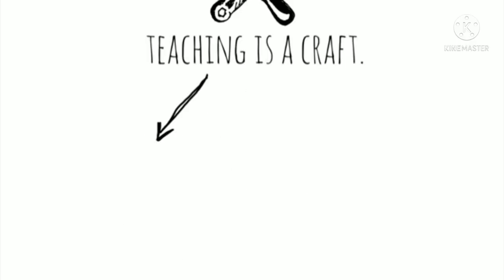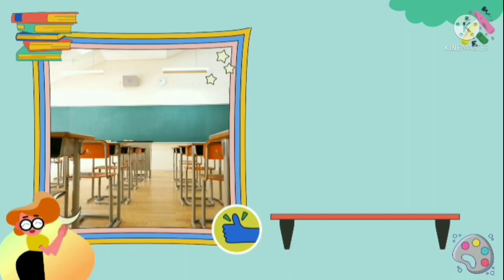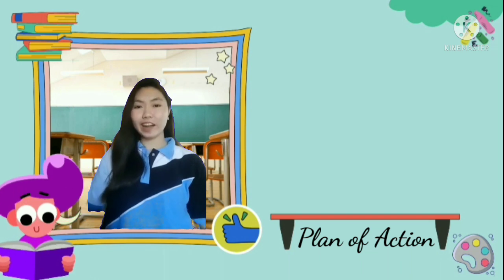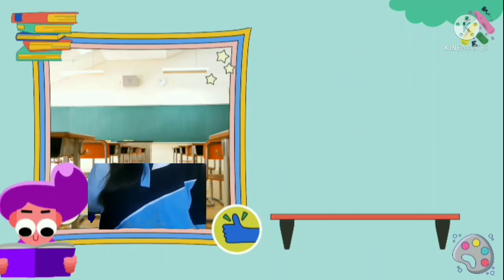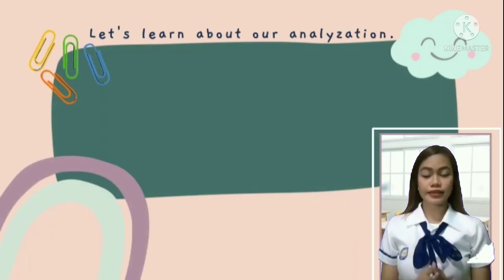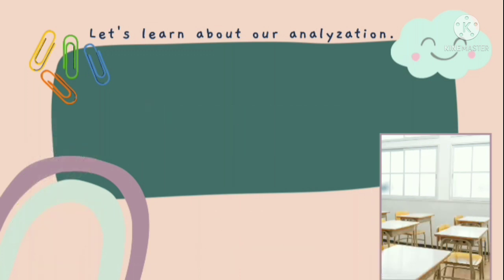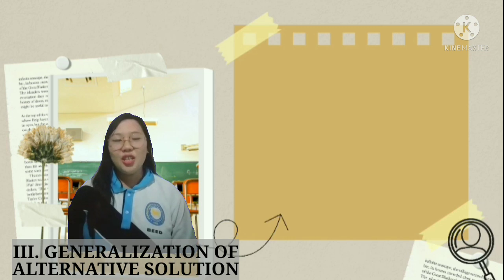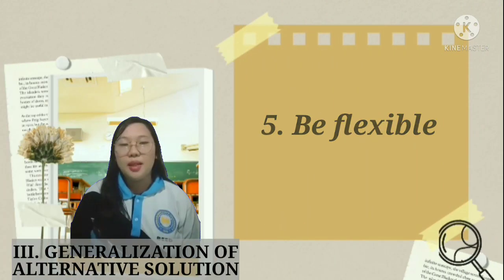WRITING AN ACTION RESEARCH PLAN